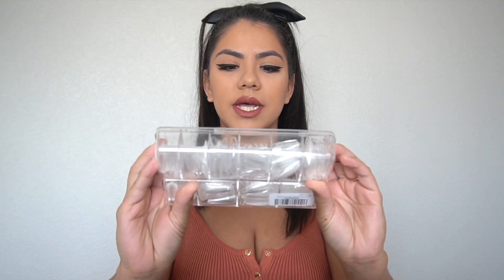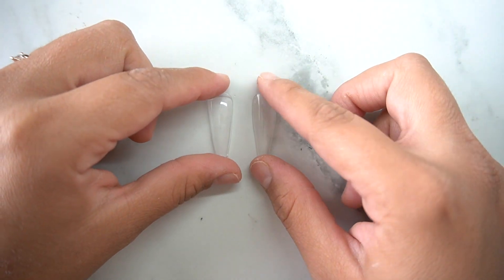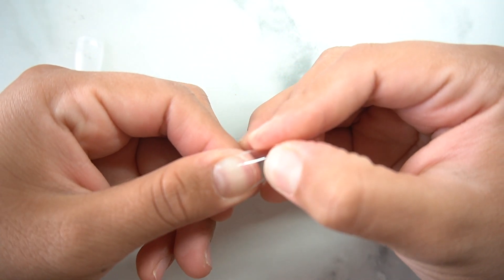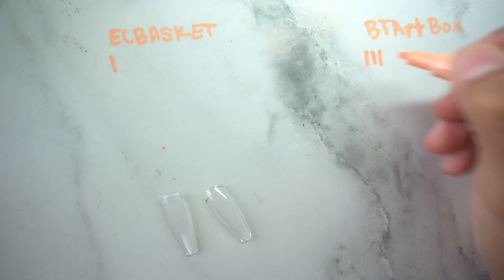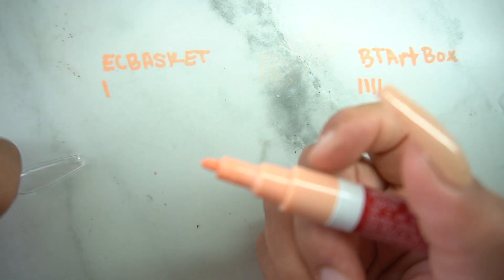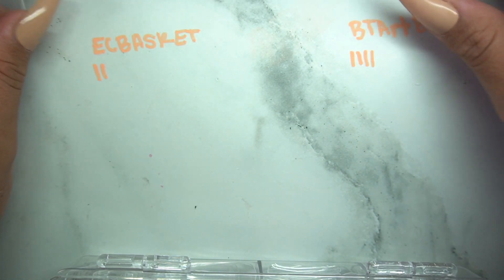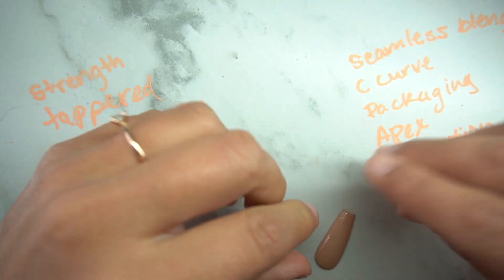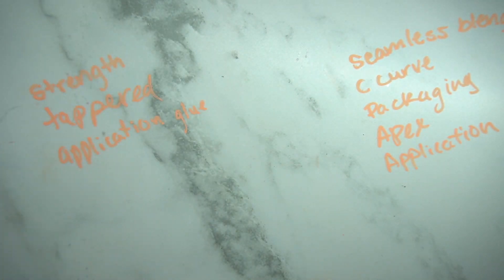PRESSON NAIL TIP COMPARISON • REVIEW• STRENGTH • SHAPE • COST • PACKAGING • SIZING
BART box

Topcoat, base coat, builder gel, ect.

Presson nail tips
Short oval tips
Short stiletto
Medium coffin tips
Medium square
Long stiletto
Long coffin

Press on nail prep Supplies:
Alchohol wipes
Cuticle pusher
Sticky tabs
Storage cabinet

Presson nails shipping & packaging
White boxes : I cant find 😓
Black matte boxes: I cant find😓
Double sided tape
Mesh bags
sizing kit (paper I cut down to size): joanns cardstock
BlackPolly mailer (bigger size)
Black Polly mailer (smaller size)

Circut tools:
Circut paper cutter
Circut tools

Desk & Tools
Desk I have now
Desk I used to have
LED desk light

Gold planter vase(similar)
Salt stone
Mirror : estate sale 💜
Coasters: I cant find 😓
Chairs: ross & Marshall's